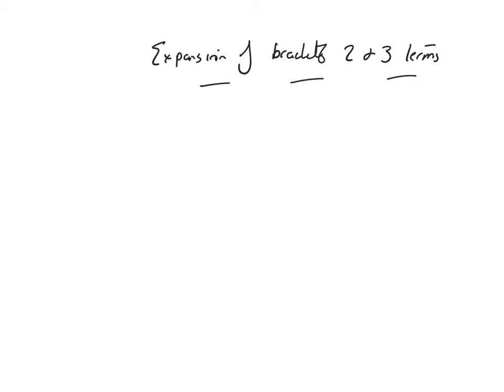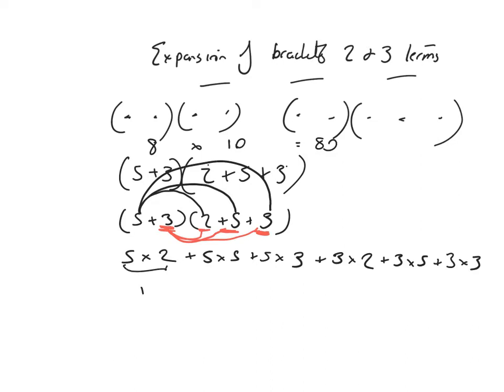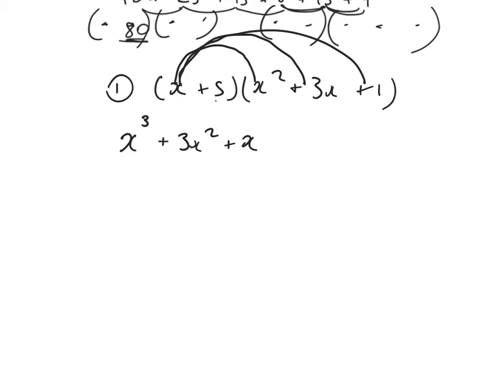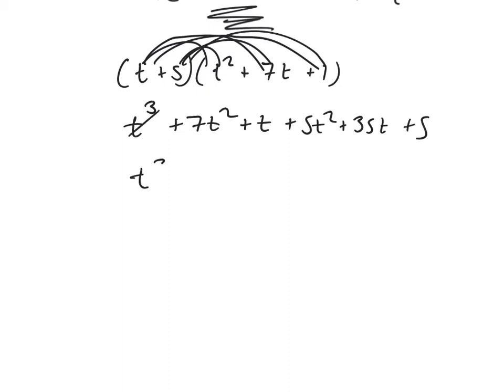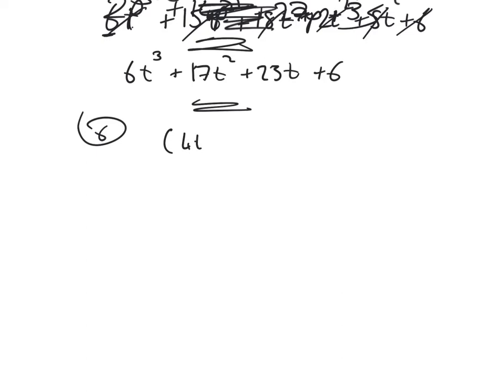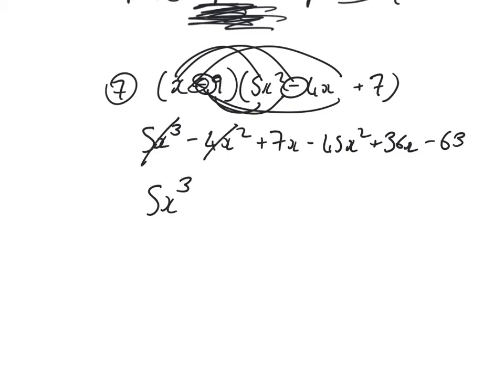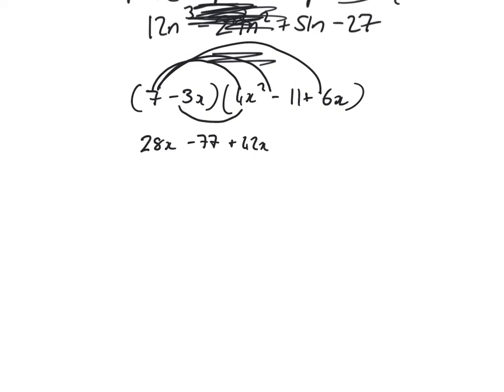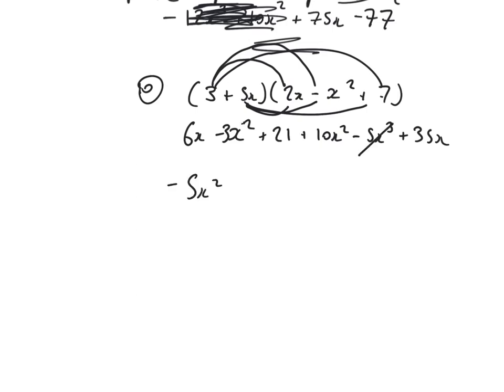Expansion of brackets with 2 and 3 terms